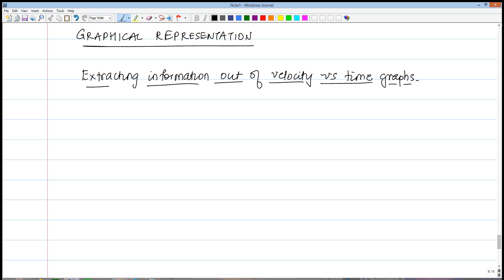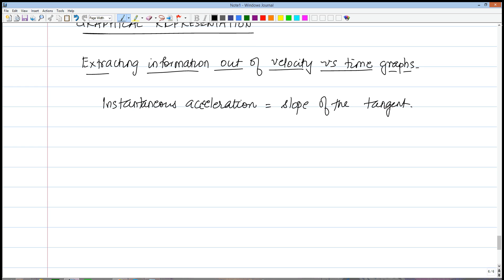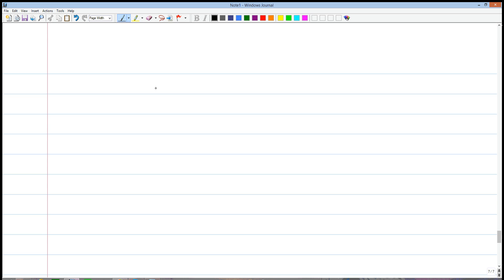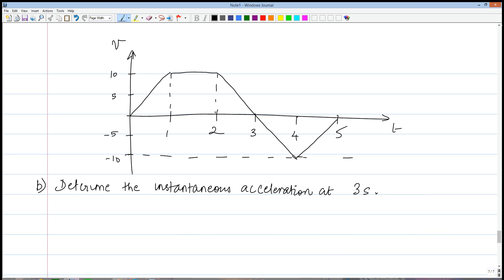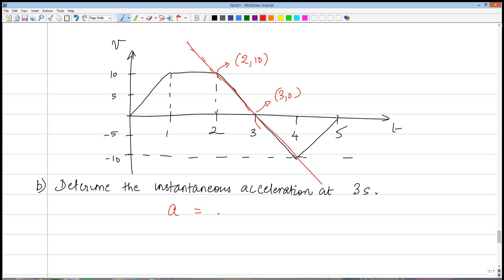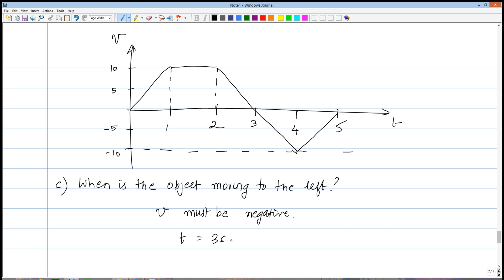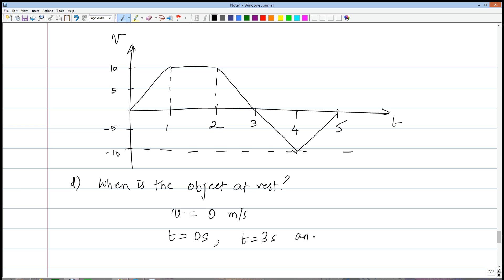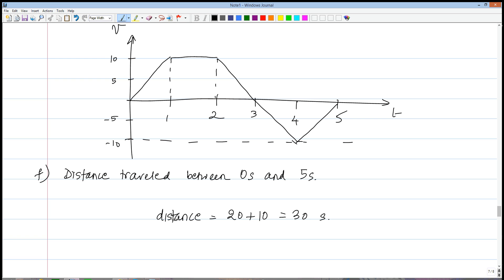Velocity vs Time Graph